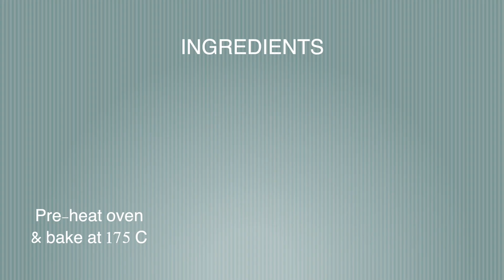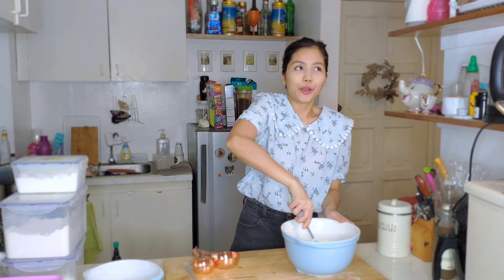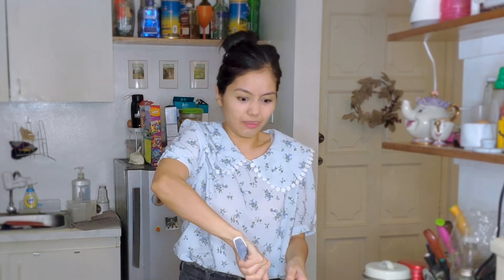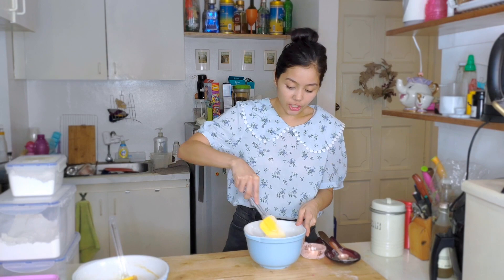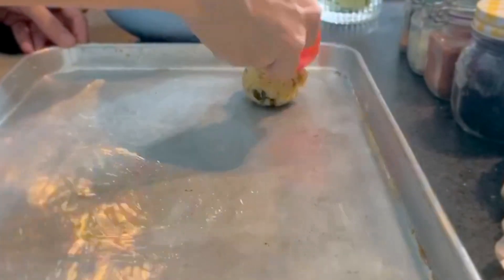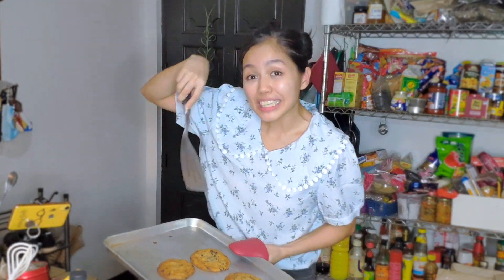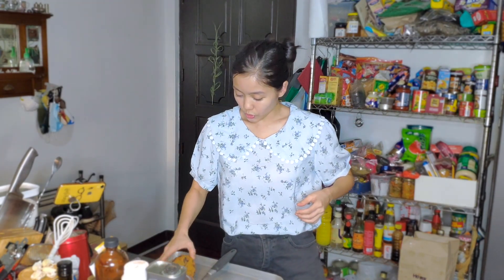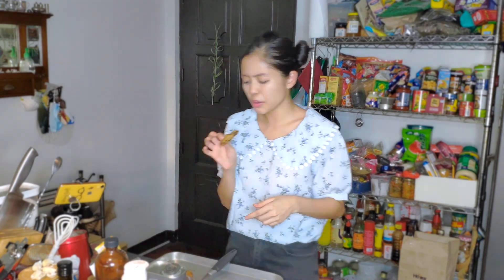EASY CHOCOLATE CHIP COOKIES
This was my mom's recipe. It's one of my FAVORITES. Full disclosure though. I have messed this recipe up more than once. I've listed some tips to help you guys along.
- butter needs to be softened (enough that you can poke it easily with your finger), but not liquid
- If you want more spread, you can opt to switch some brown sugar to more white sugar.
- Mix the butter and sugar just until well combined. Try not to whip the butter till fluffy
- for better results, refrigerate the dough and bake the next day. I usually bake some right after mixing just to satisfy the craving. Then I just freeze the rest. Thaw to room temp before baking again.
- I use both chocolate chips and a dark chocolate bar. For the chocolate bar, I make sure to hand chop it so I get some chunks and some chocolate shards. That way, the shards melt with the dough.